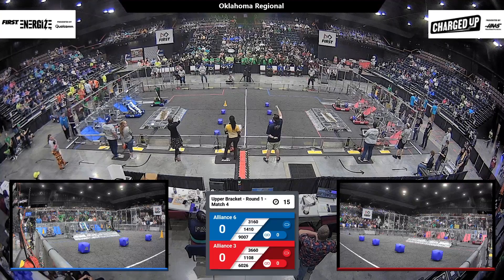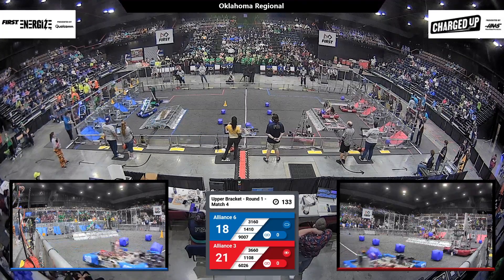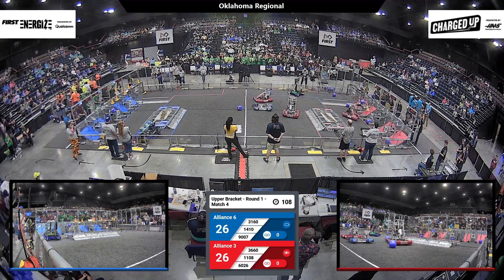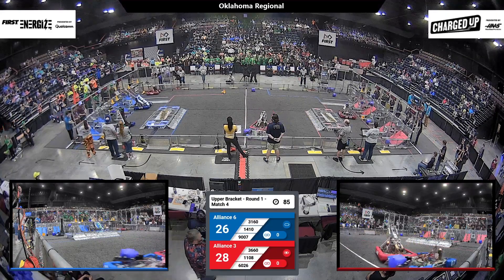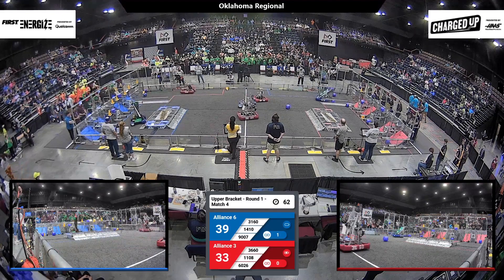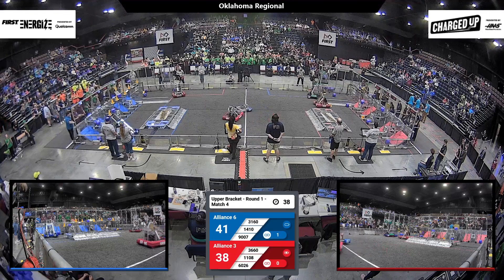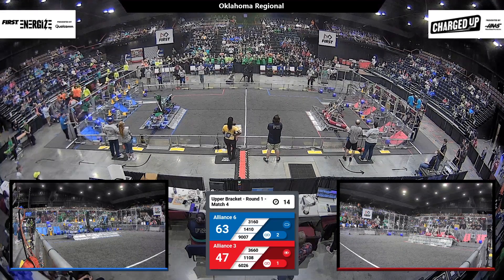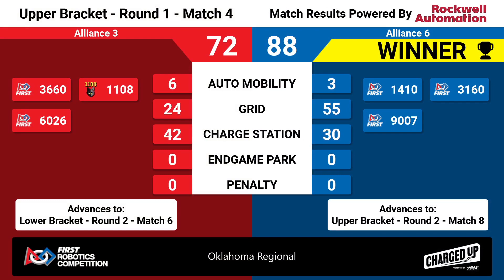Match 4 (R1) - 2023 Oklahoma Regional